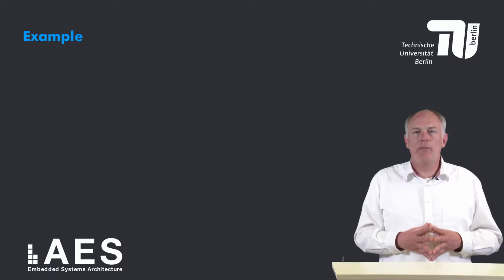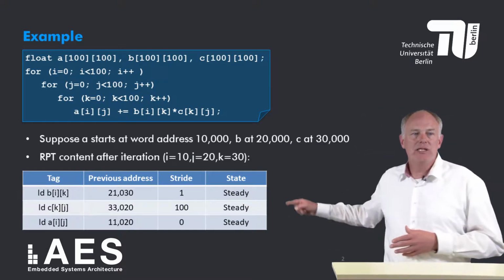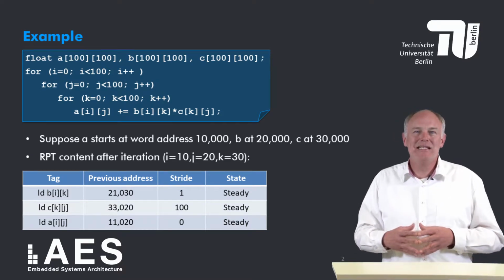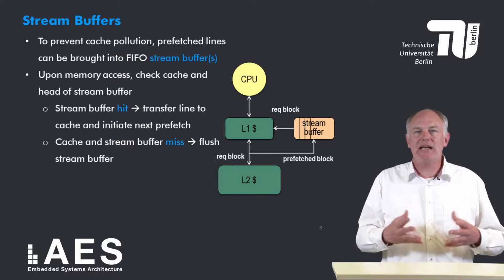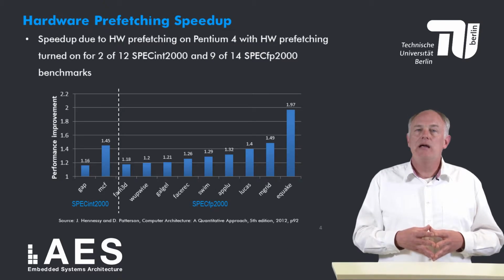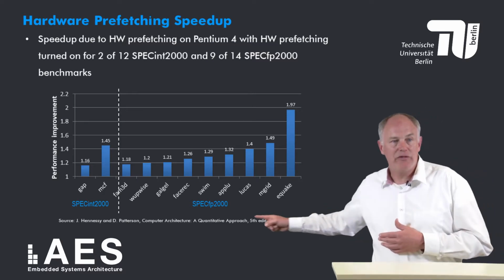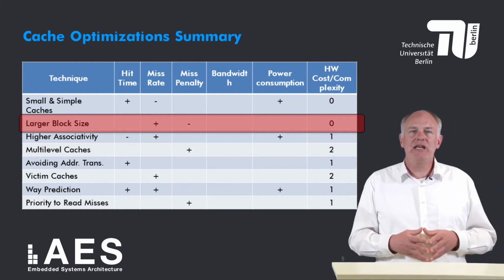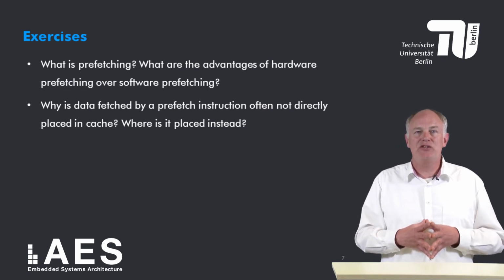3 2 10 HW Prefetching Example && Summary